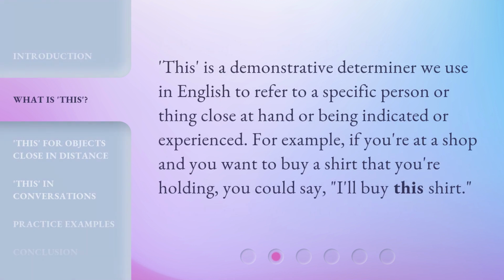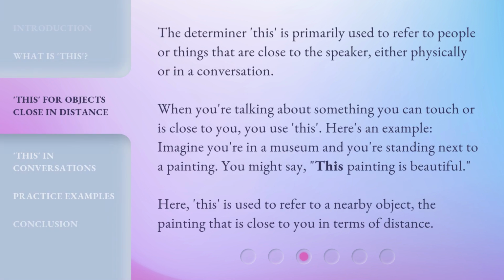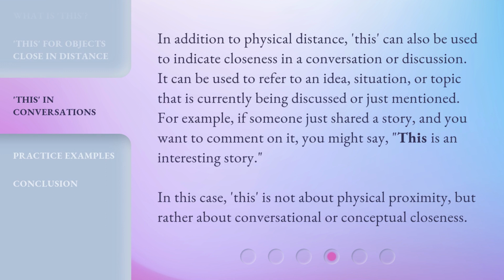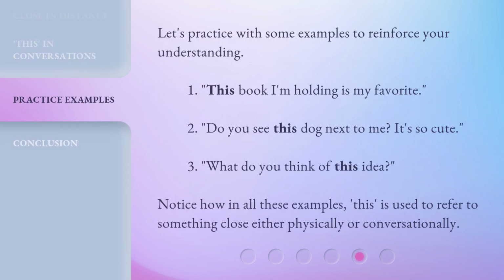"This" is IT: Mastering Proximity in English!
Mastering Proximity in English: How to Use 'This' Correctly • Learn how to use the demonstrative determiner 'this' correctly when referring to something close in distance. Improve your English communication skills with this concise and captivating video tutorial!

00:00 • Introduction - "This" is IT: Mastering Proximity in English!
00:34 • What is 'This'?
00:54 • 'This' for Objects Close in Distance
01:30 • 'This' in Conversations
02:05 • Practice Examples